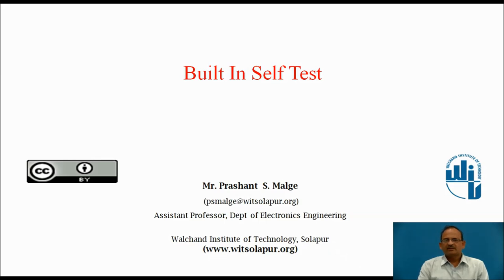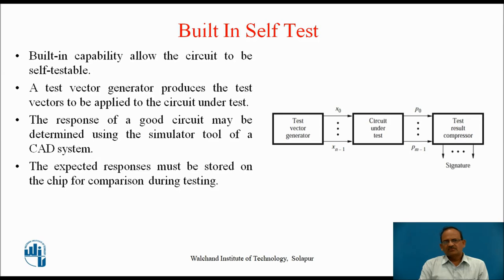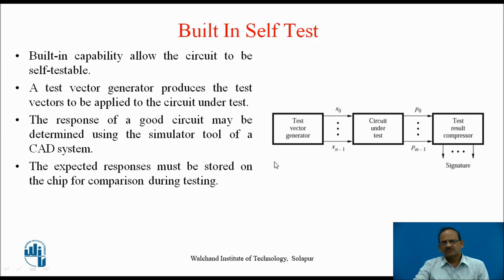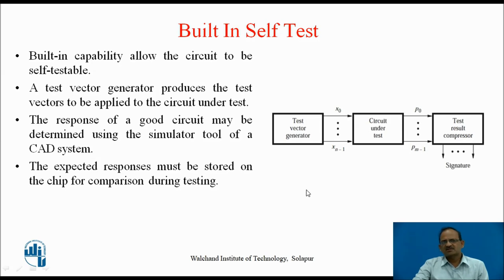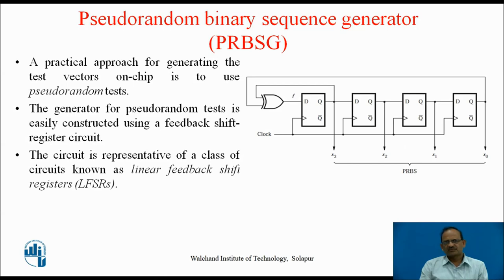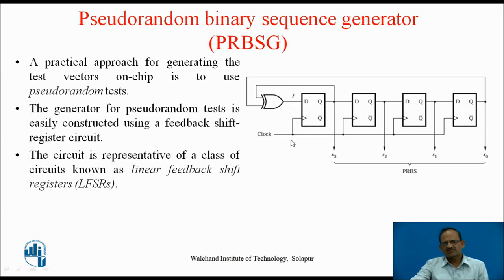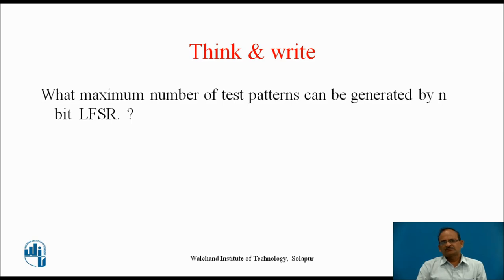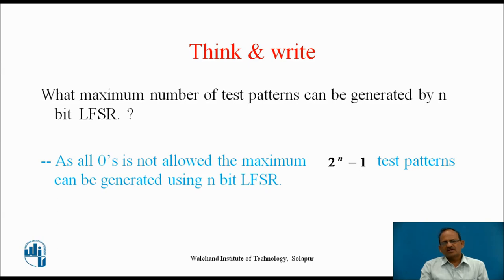Built in Self Test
Mr P.S.Malge
Assistant Professor